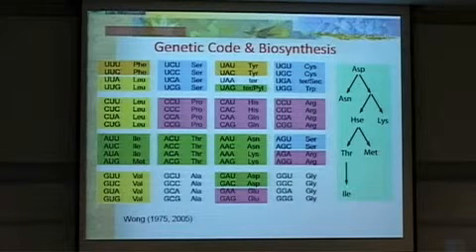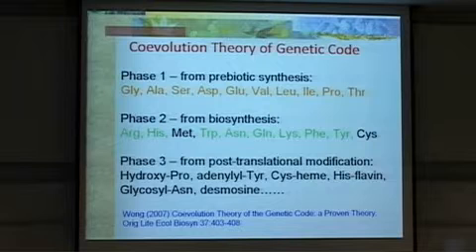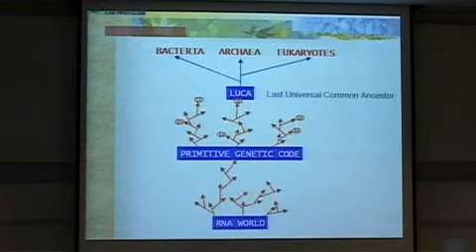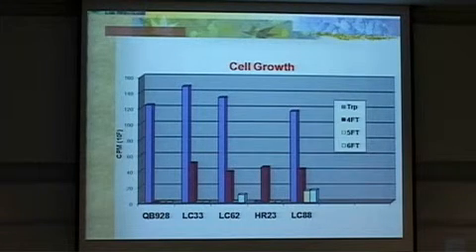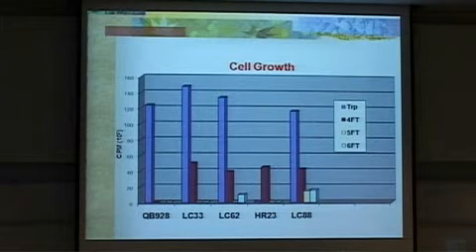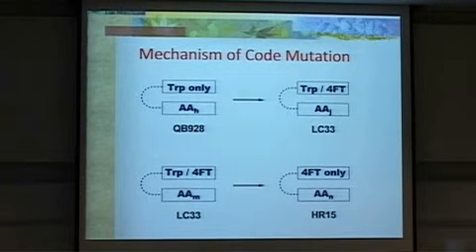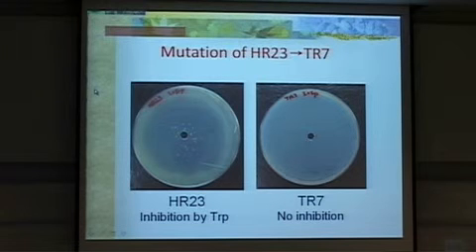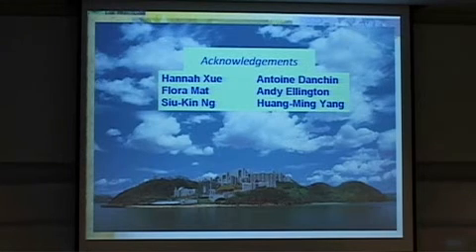Building Designing & Learning from Genomes 2